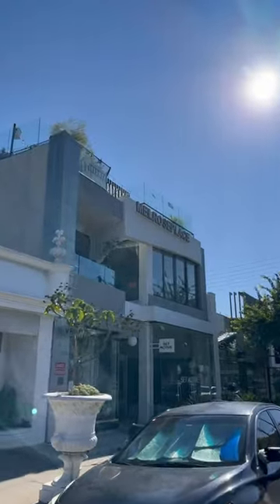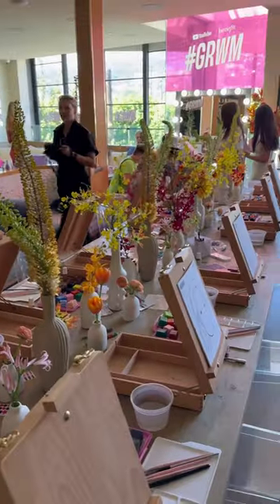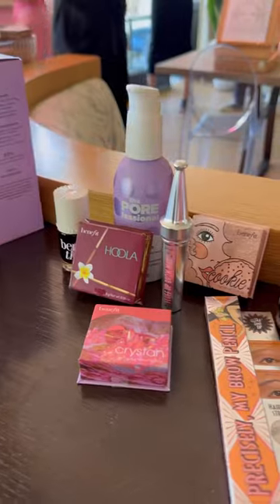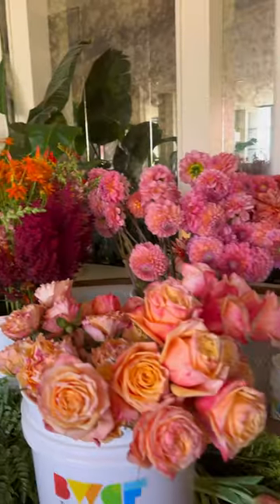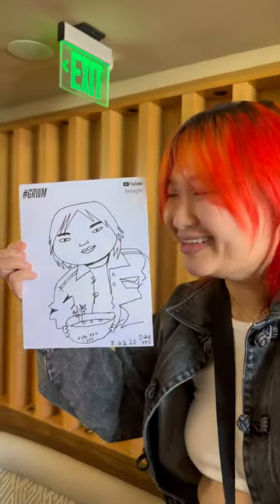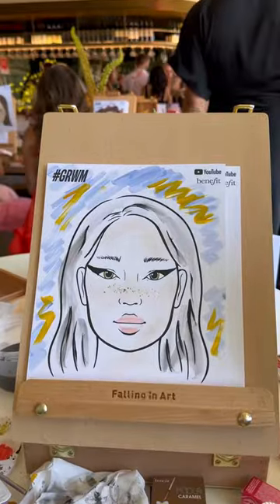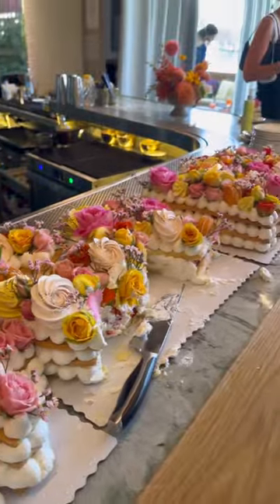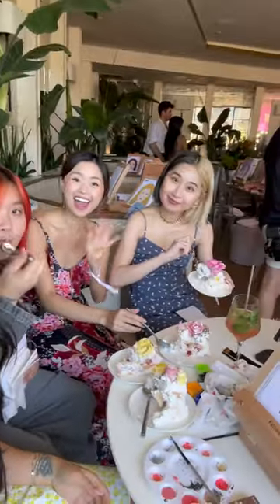GRWM paint party w/ Benefit & Shorts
Peep the Youtube Logo (8/28)! It's the GRWM logo only for today! Thank you @benefitcosmetics & @YouTube for having me at this event.